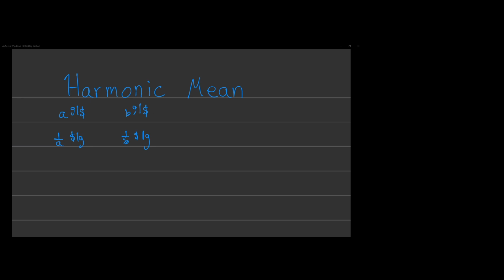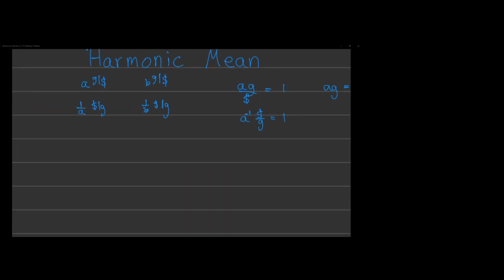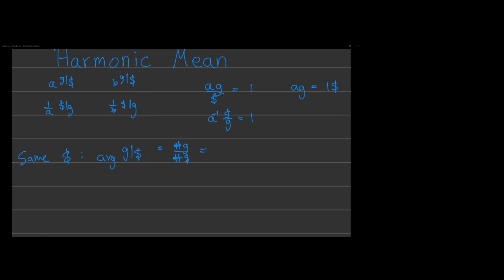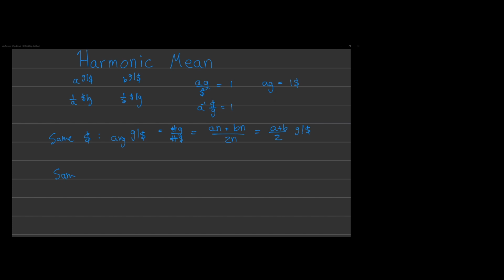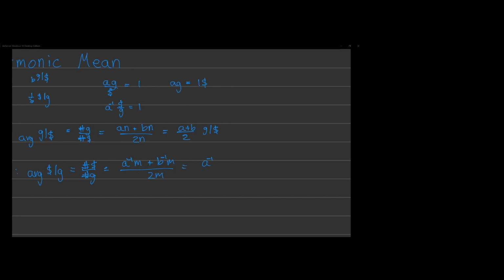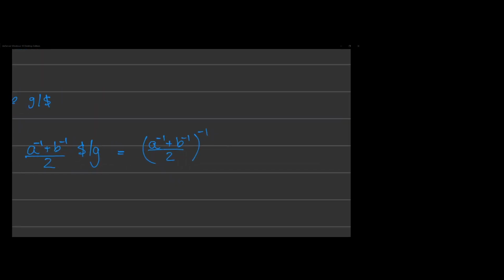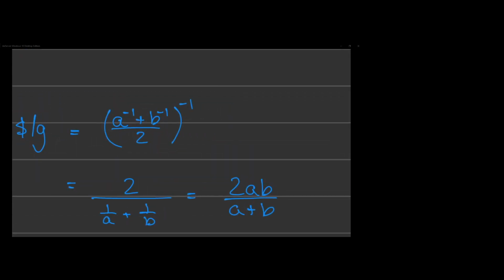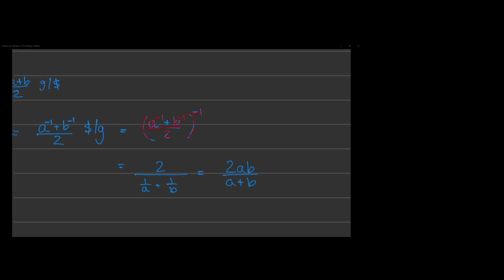Demystifying the Harmonic Mean